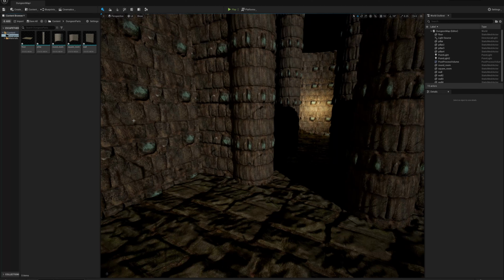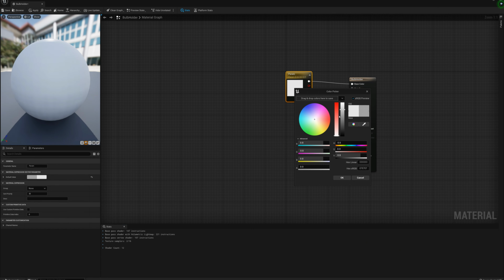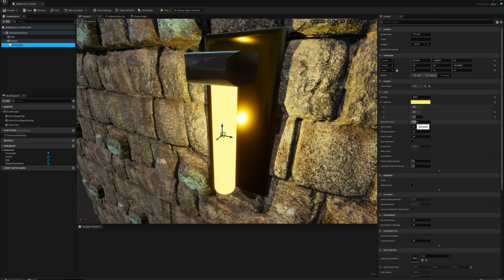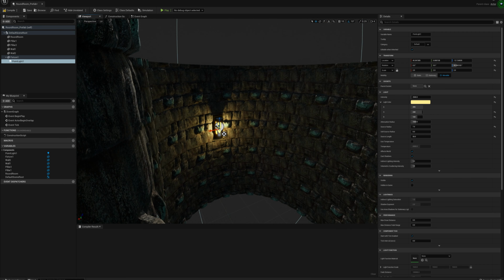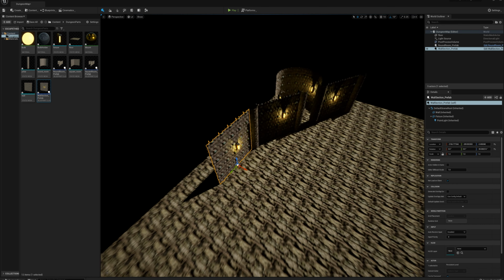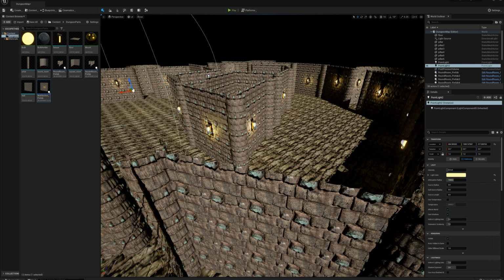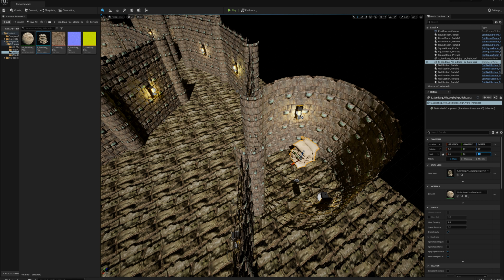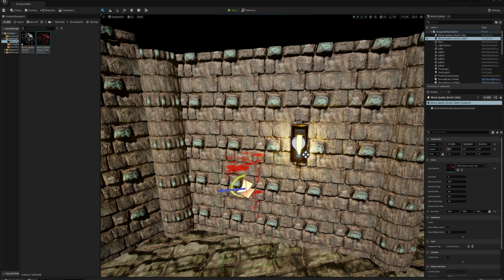Escape The Dungeon Minigame (UE5) Part 2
I finish building out the basic dungeon environment by first building a light fixture model in Blender and then making a few "prefab" actors combining some of the meshes I made in part #1 and the light fixture model plus some point light actors.  Finally I add a few props and some decal details and the dungeon is basically completed.